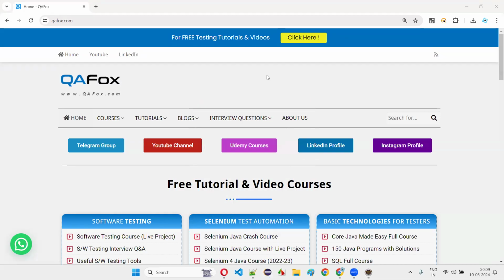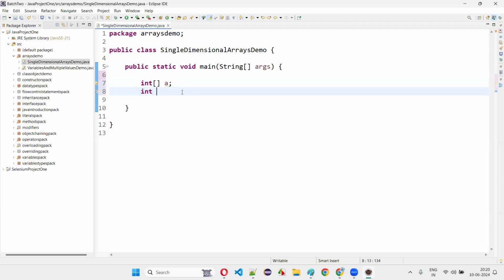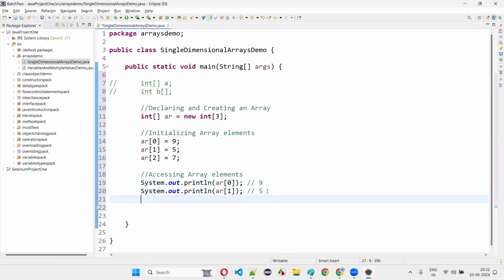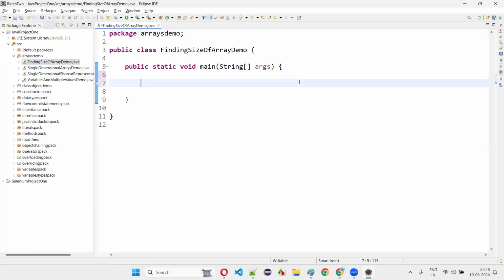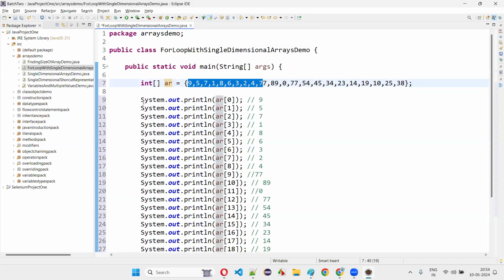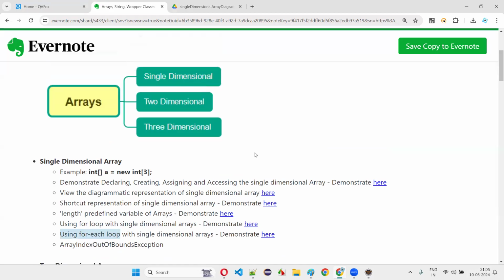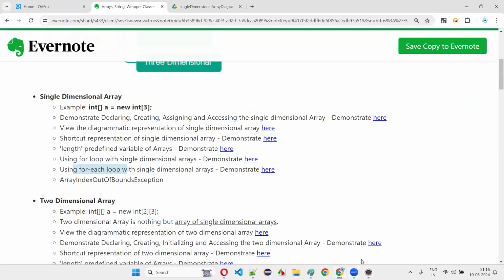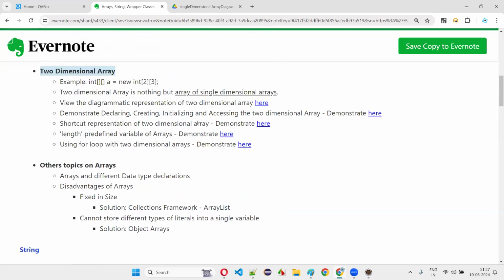Day 29 - Java for Selenium - Single Dimensional Arrays | Selenium Java - Batch 2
In this session, we shift our focus to the Java fundamentals essential for Selenium automation — starting with Single Dimensional Arrays.

📌 What You'll Learn:

What are arrays in Java?

Declaring, initializing, and accessing single dimensional arrays

Iterating through arrays using loops

Use cases of arrays in Selenium test automation

Hands-on coding examples to reinforce the concept

💡 Arrays play a crucial role in data-driven testing and managing collections of test data in Selenium projects.

📌 Next Up (Day 30): Multi-Dimensional Arrays and their applications

👍 Like the video if it helped clarify arrays